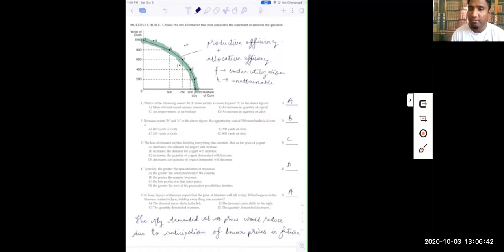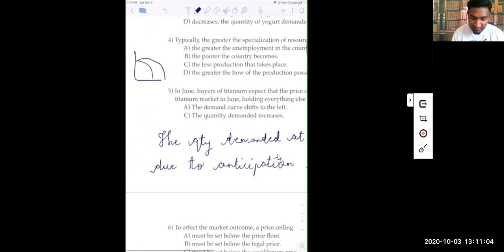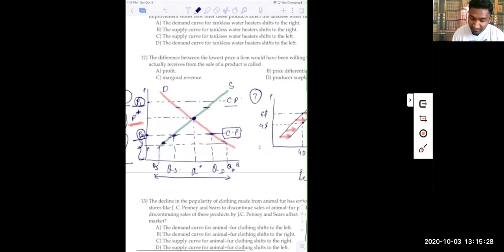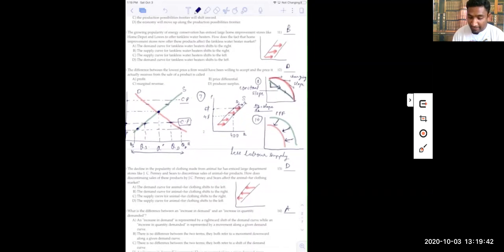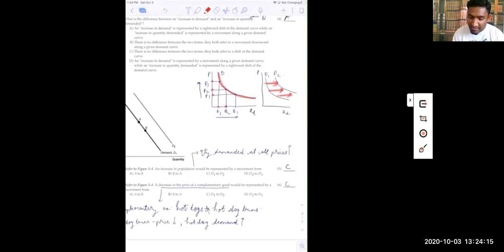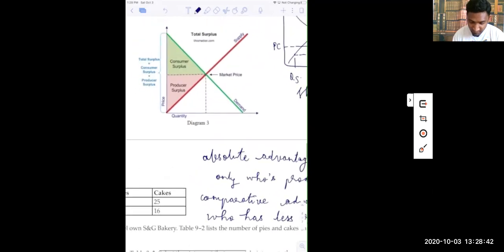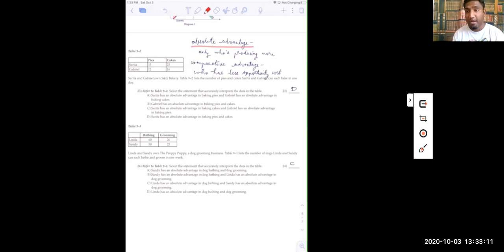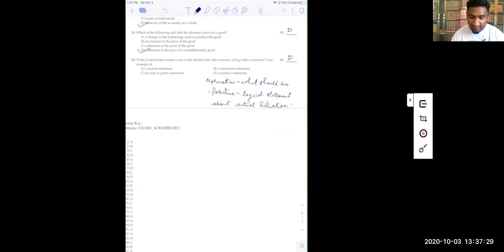Exam1_ECON130_Explanations